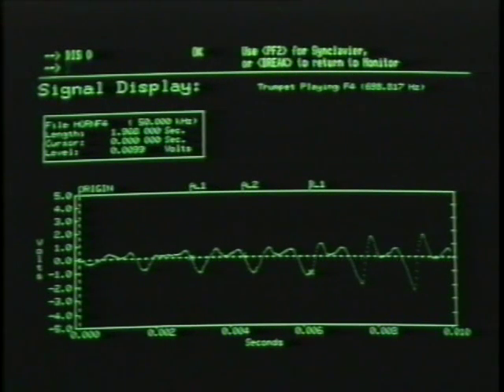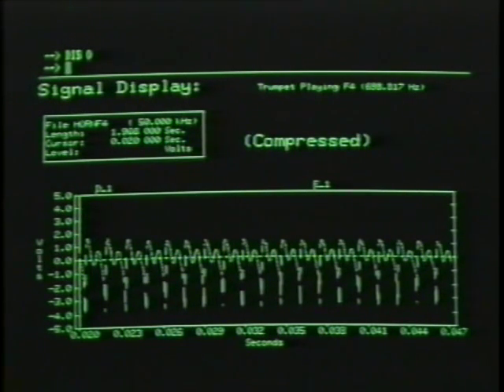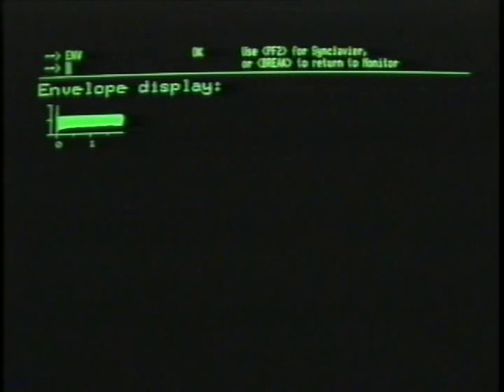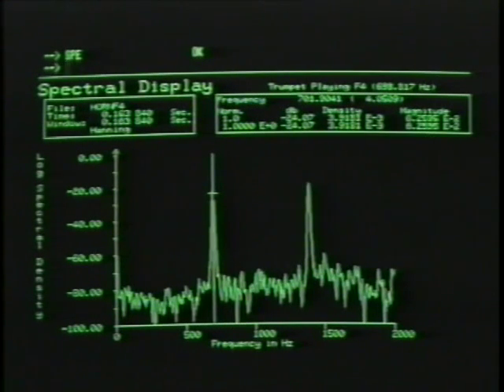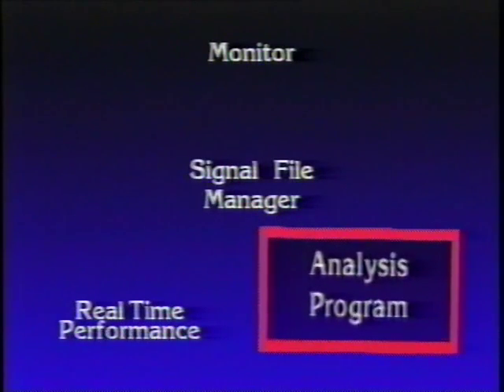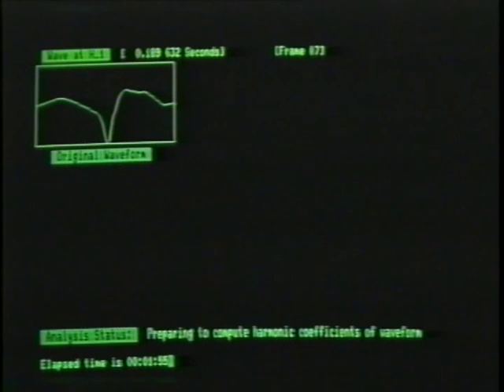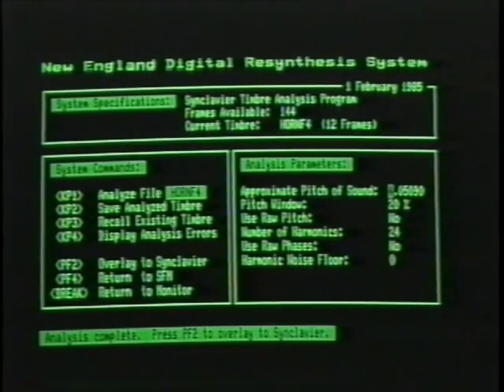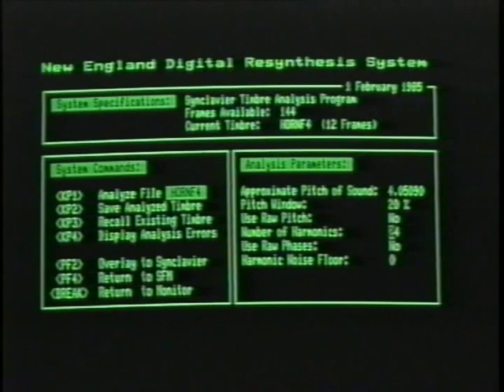3.2 - Synclavier - Video Cassette - [ The SAMPLE-TO-DISK System ]